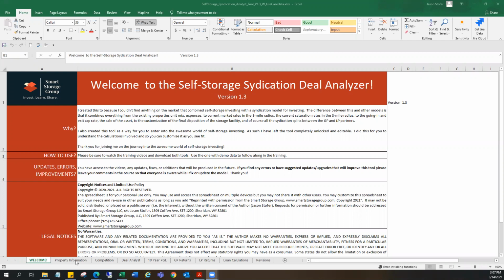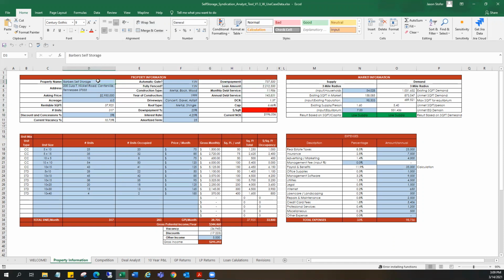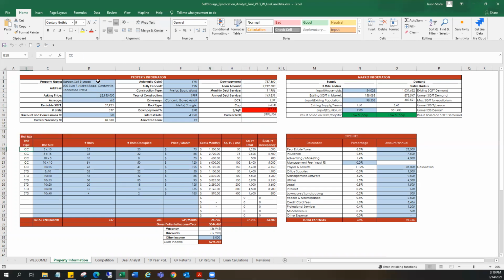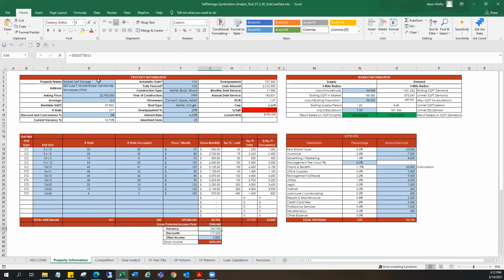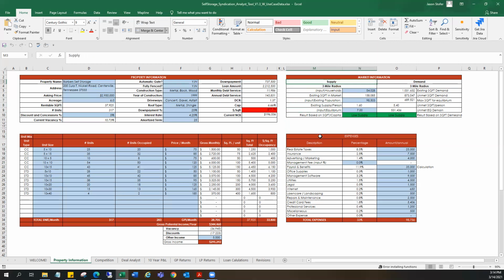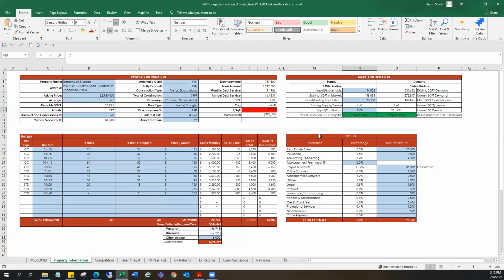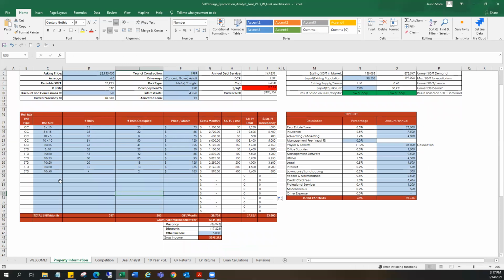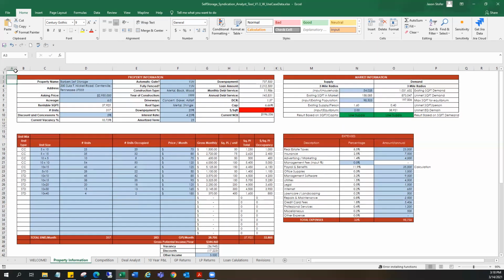_Lesson 1 - Property Information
In this video you will learn how to use the property information tab of the self-storage syndication analyzer tool.